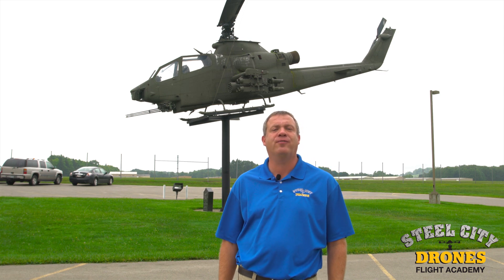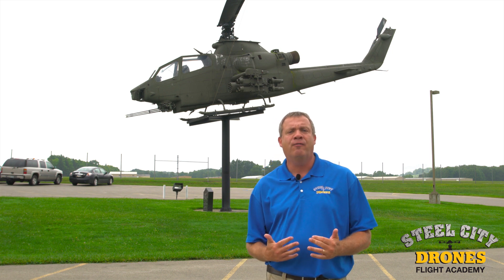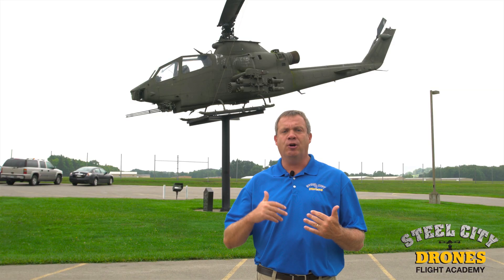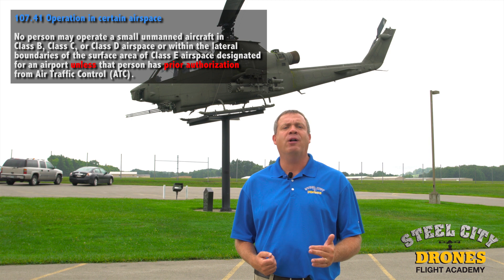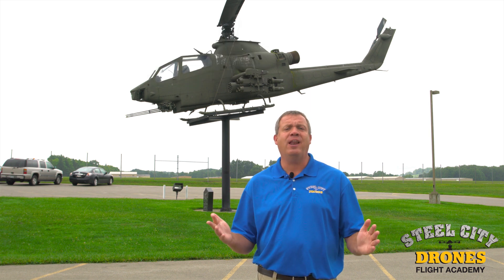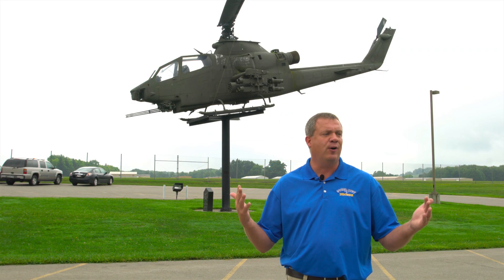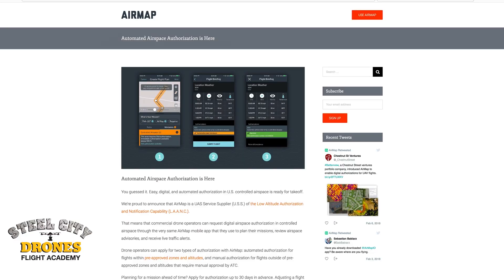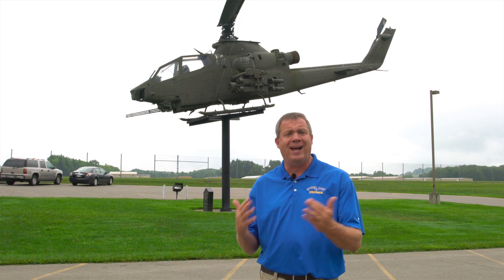DRONE TIP: FAA Waiver and Airspace Authorization | WHAT THE DIFFERENCE?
-Today's Drone Tip we will be describing the differences between a FAA Airspace Waiver and a FAA Airspace Authorization.
-The difference and their applications can be often confusing for Drone Operators
-We will explain the differences, when you one, and how to apply for them.